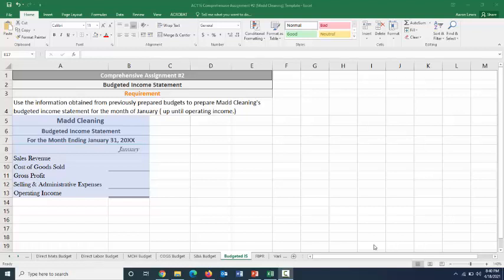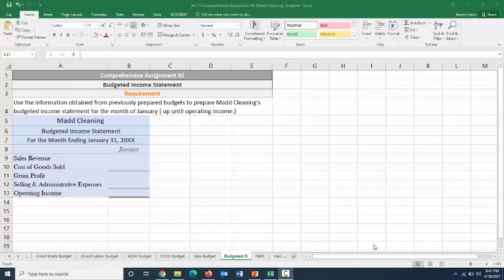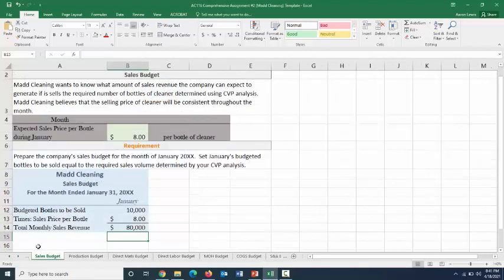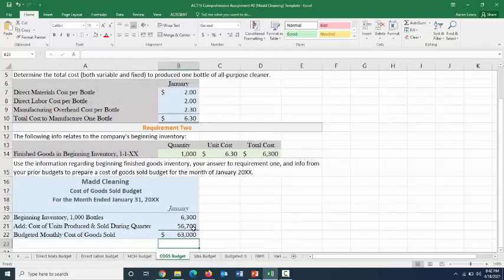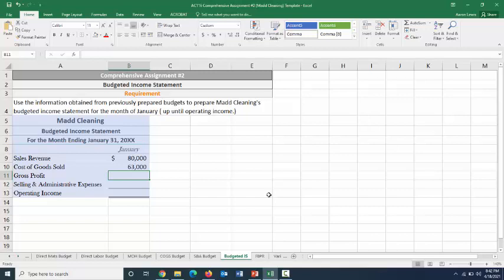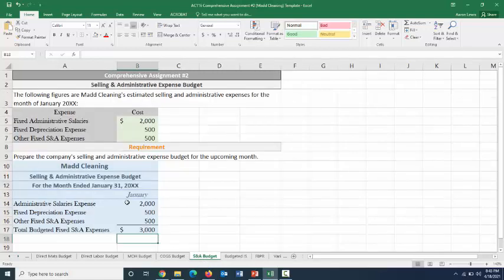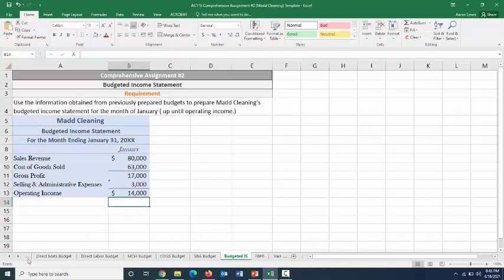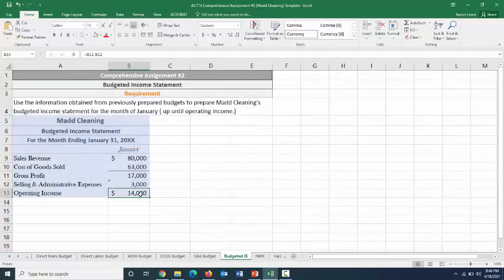AC116 Comprehensive Assignment 2 Example Problem Part Nine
Creating a budgeted multi-step income statement based upon the expected results of an upcoming period.